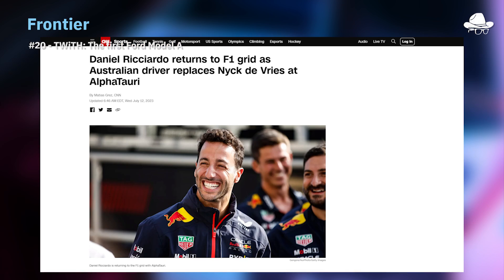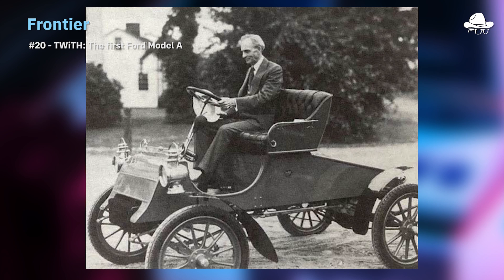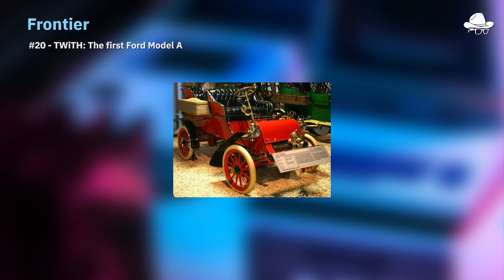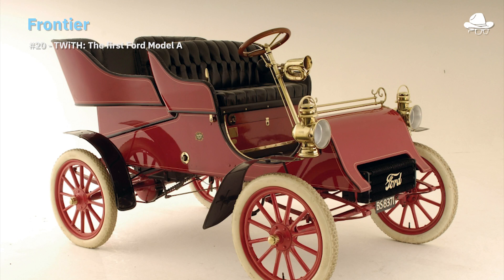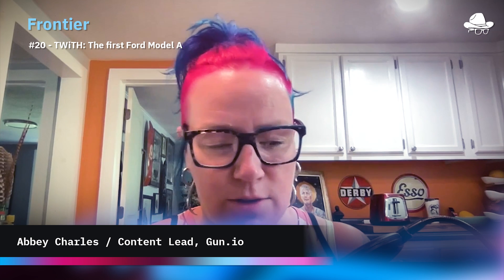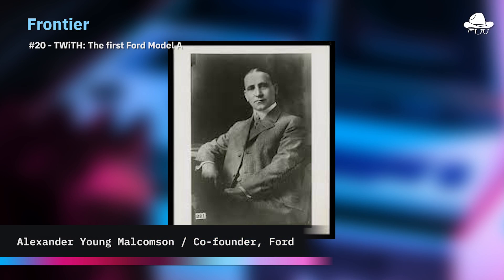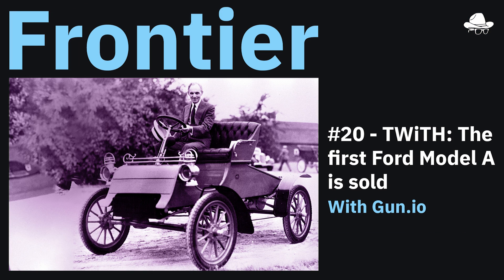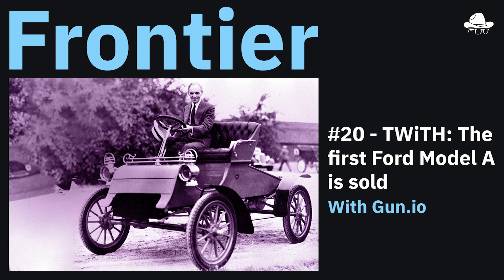S4, Ep. 20 - TWiTH: The first Ford Model A is sold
We're pretty much exactly in the middle of the 2023 Formula 1 season, so it's perfect timing that on This Week in Tech History Abbey and Chris get down to business and talk about the very first Model A to roll off the lot. While other Ford models were perhaps more influential for the things they ultimately contributed to the automotive industry, this was the car that started it all with a whopping 8 horsepower and a top speed of 30MPH. We'd love to see Verstappen and Hamilton duke it out around the course in these bad boys.